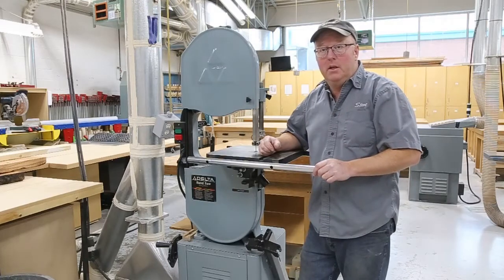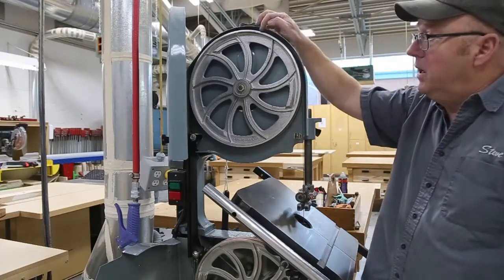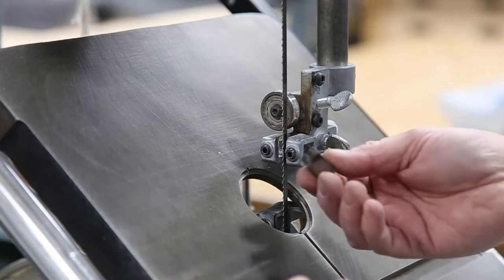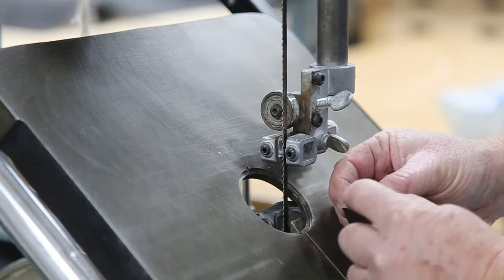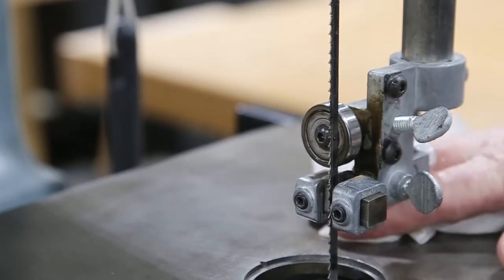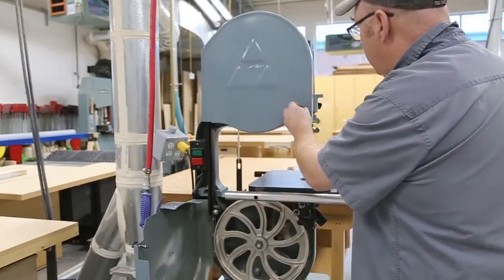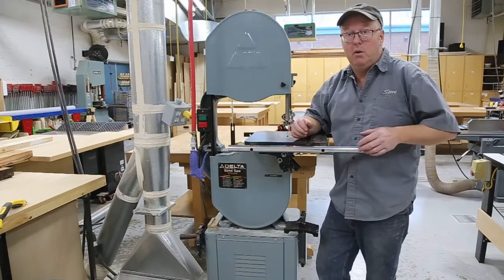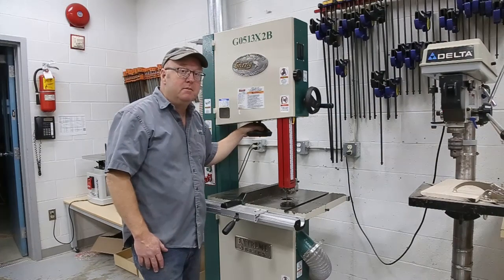Band Saw set up and maintenance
If you want your Band Saw to run and cut smoothly you need to keep it maintained.  I will show you how to set up and do some simple maintenance to keep your Band Saw running right.